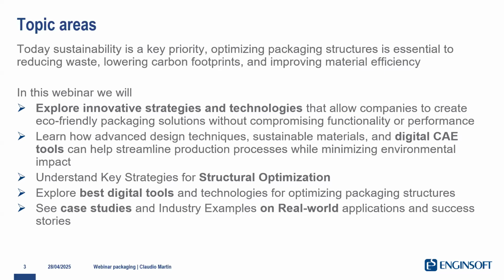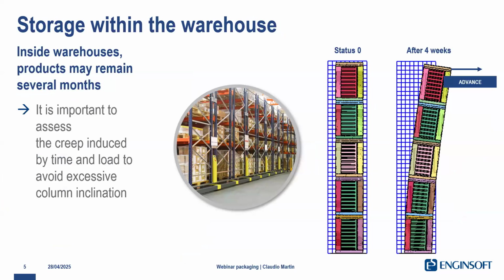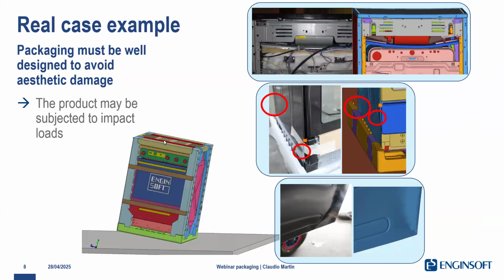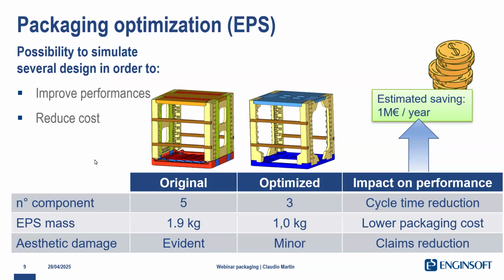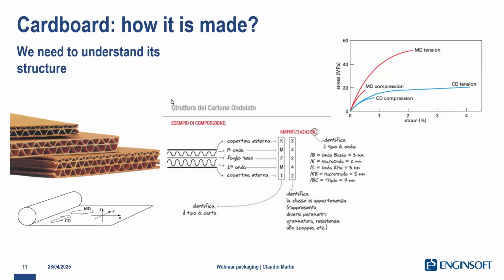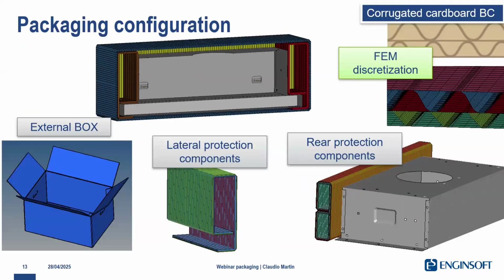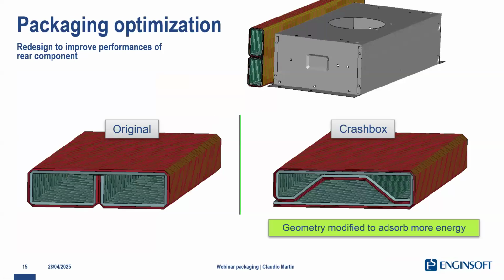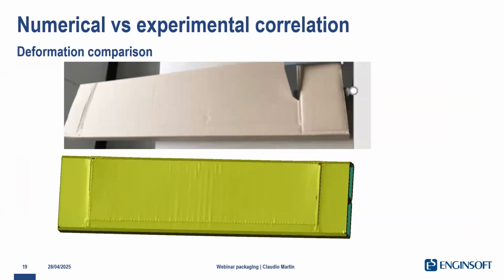Structural Optimization & Green Transition: The Future of Sustainable Packaging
Join us for an insightful webinar on Structural Optimization of Packaging in a Green Context.As sustainability becomes a key priority, optimizing packaging structures is essential to reducing waste, lowering carbon footprints, and improving material efficiency.We will explore innovative strategies and technologies that allow companies to create eco-friendly packaging solutions without compromising functionality or performance.Learn how advanced design techniques, sustainable materials, and digital CAE tools can help streamline production processes while minimizing environmental impact.This session is perfect for professionals looking to stay ahead of industry trends and contribute to a greener future in packaging.Structural Optimization & Green Transition: The Future of Sustainable Packaging